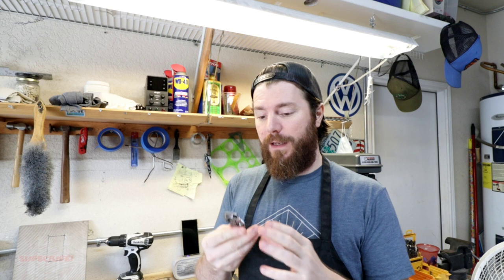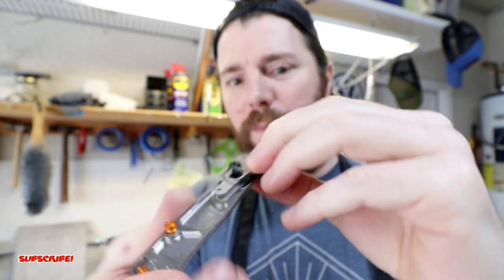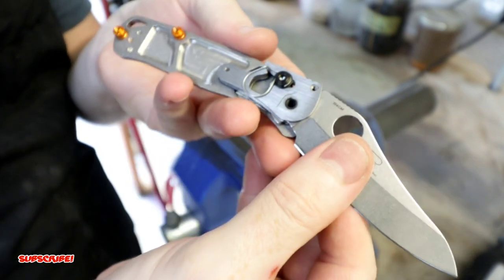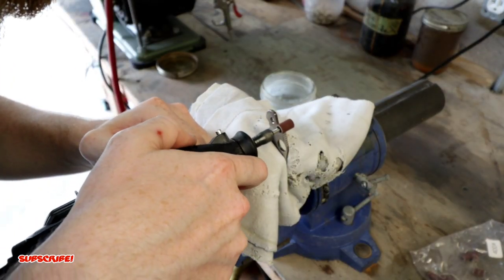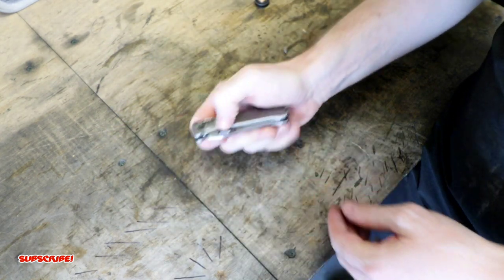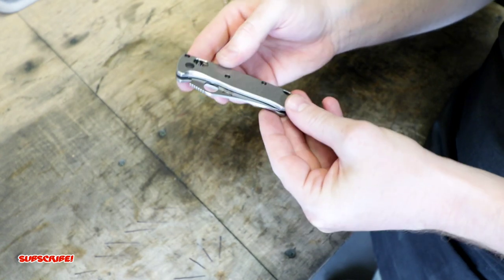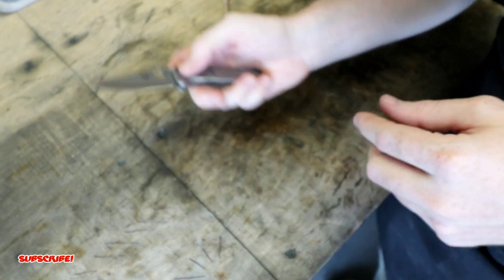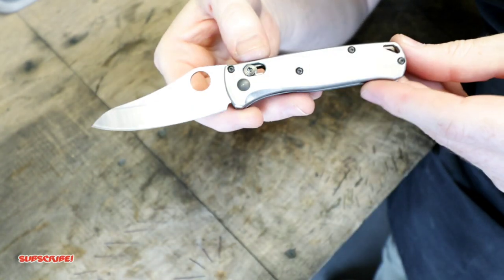Custom Benchmade Mini BUG-TILIAN Pocket Knife!!!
In this video I make a Mini GRIPTILIAN blade fit on a Mini BUGOUT frame!

Get the Dremel used in this video here!

Sanding Drums: